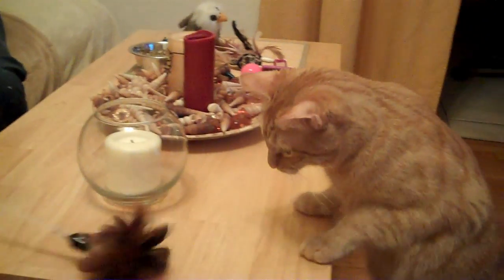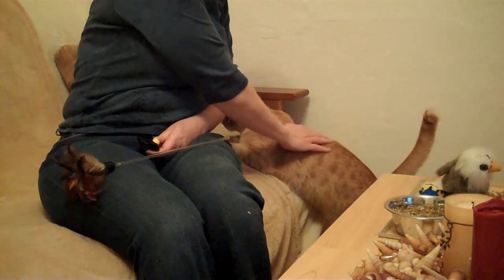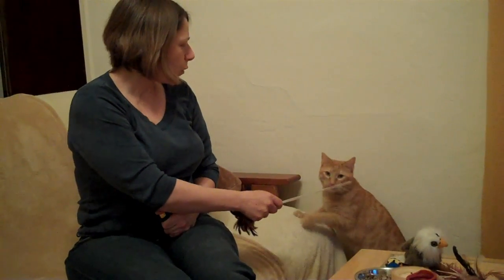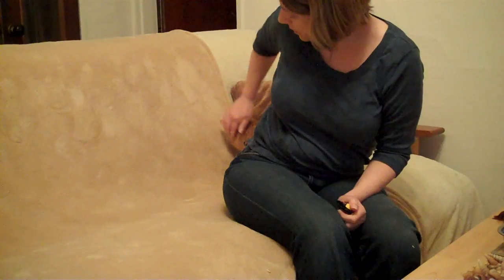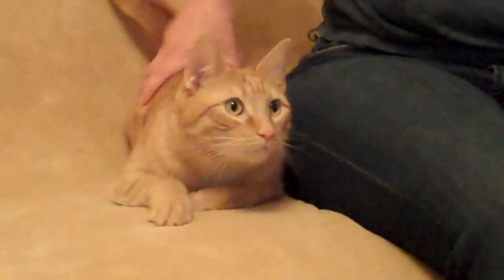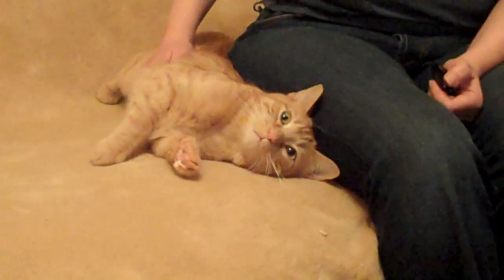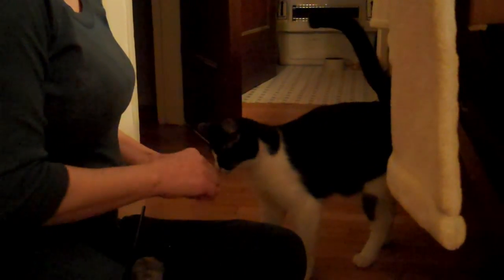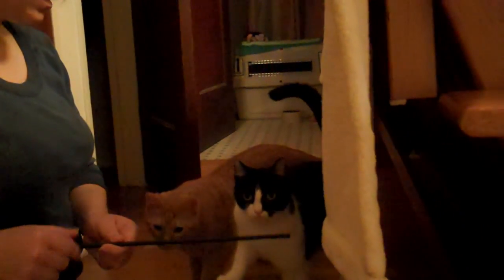Thomas and TIffany - two kitties up for adoption demonstrate clicker training.mp4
Included in the adoption fee at ASAP is:
• Spay or neuter surgery
• Flea treatment
• Vaccinations
• Microchipping
• Health evaluation, including testing for Feline Leukemia (FeLV) and Feline Immunodeficiency Virus (FIV). Cats thought to be 10 years or older receive a full blood panel evaluation, thus assuring that the cat is indeed healthy and adoptable.
• Medical and drug coverage through ASAP's vet for 2 weeks beyond adoption, if necessary
• Temperament evaluation
• Cat Carrier (you can save the County money by bringing your own)

Video courtesy of Animal Adoption Solutions.